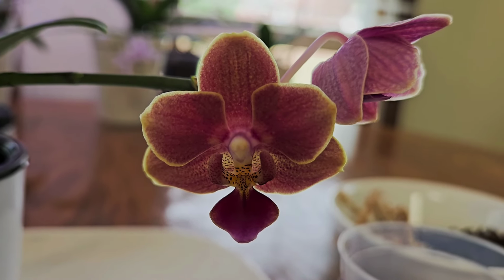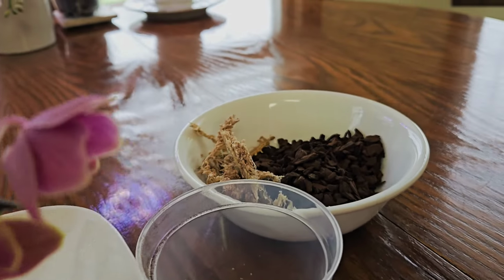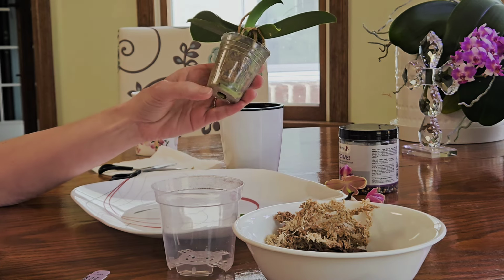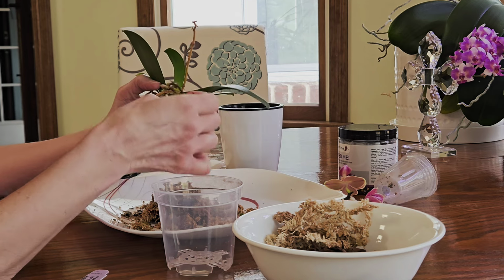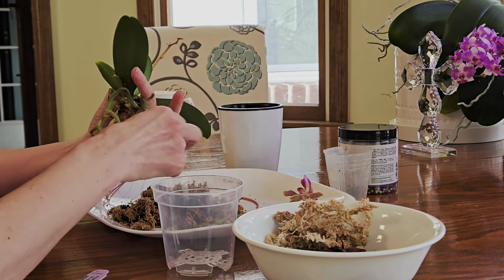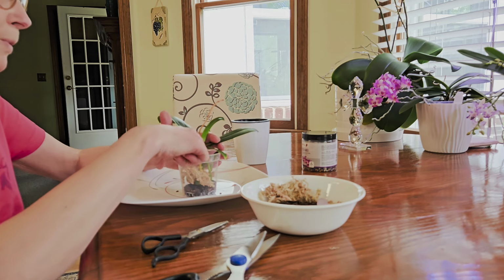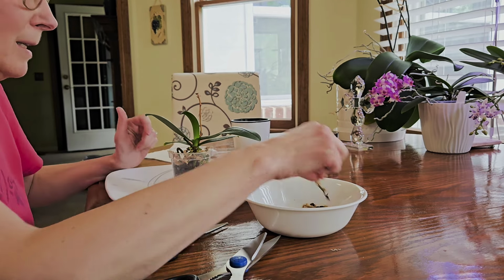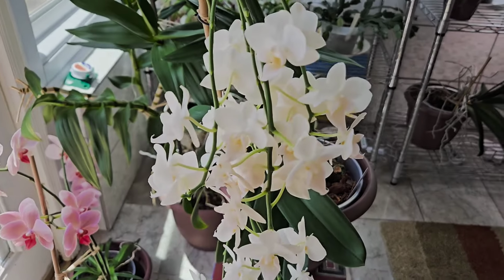Watch Me Repot a Miniature Phalaenopsis in Bark and Moss!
I'm repotting Phal. Younghome Sunkist in bark and moss today, with lots of discussion and details about the process...including correct watering techniques.  Later in the video, my 10-year-old Phal. Younghome Little Snow proves that minis can grow quite large with time! :)